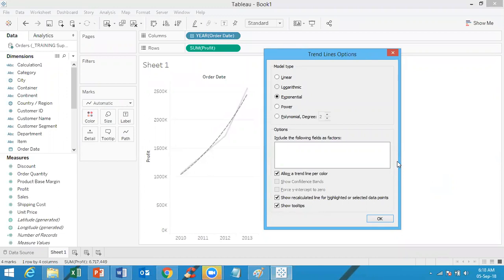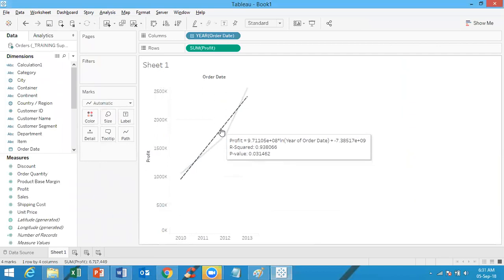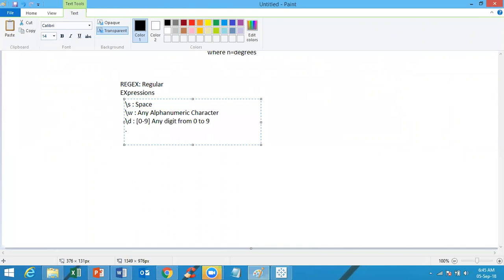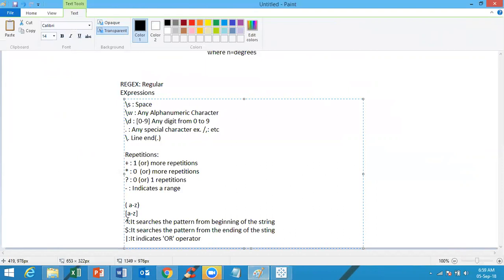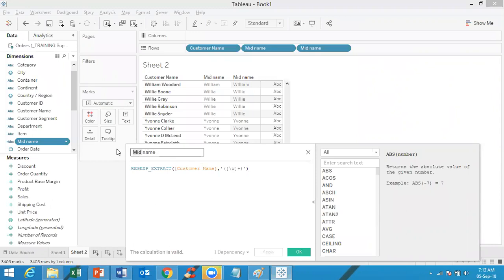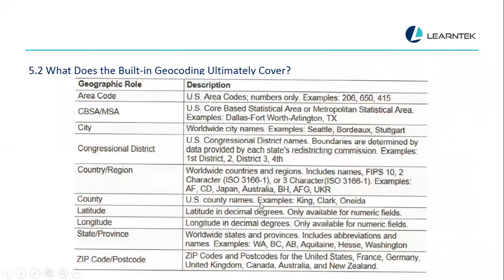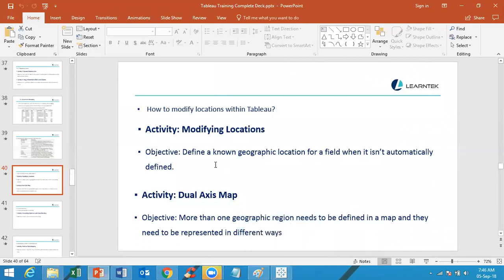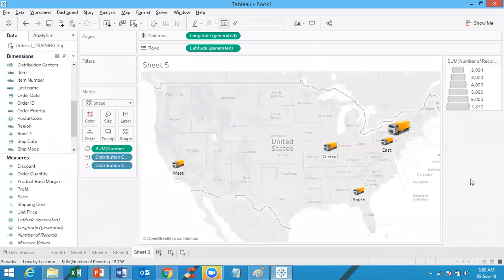Tableau Desktop Training Week 5 Day 15